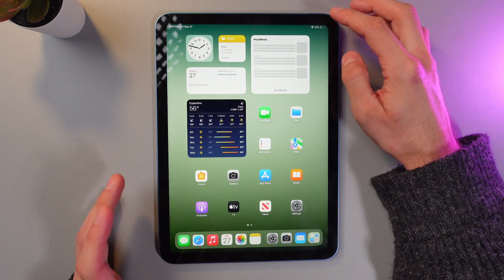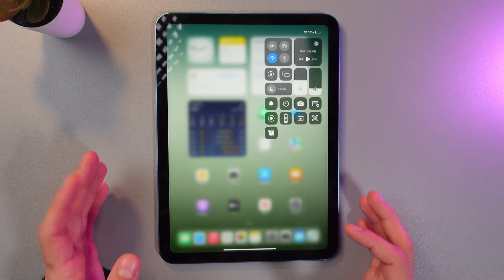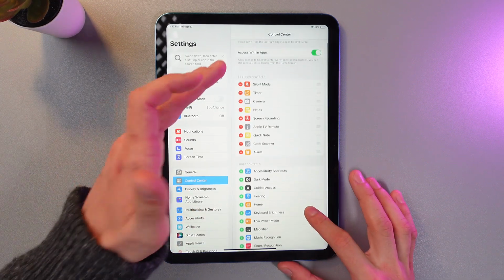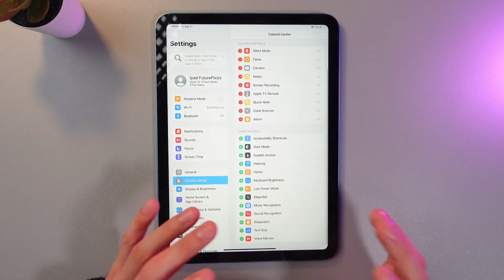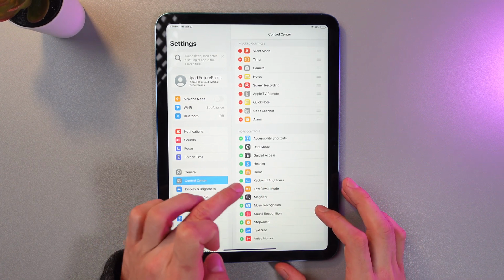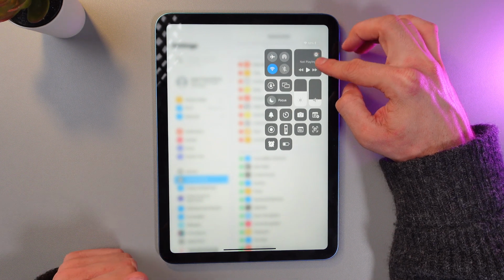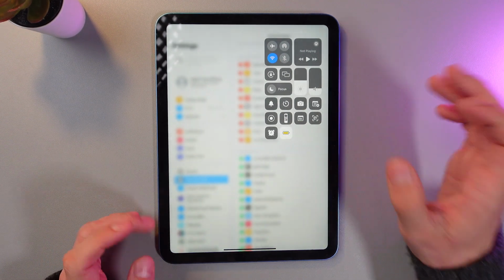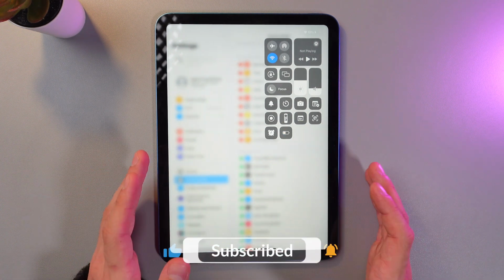How to Enable and Disable Low Power Mode on iPad 10th Gen: A Quick Guide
Are you looking to extend the battery life of your iPad 10th Gen? This video will guide you through enabling and disabling Low Power Mode, a feature designed to help you get the most out of your device’s battery. Follow our simple step-by-step instructions to activate Low Power Mode when you need it most and turn it off when you want full performance. Learn how to make your iPad last longer and enjoy your favorite apps without interruptions!